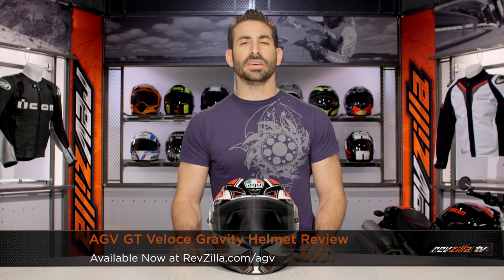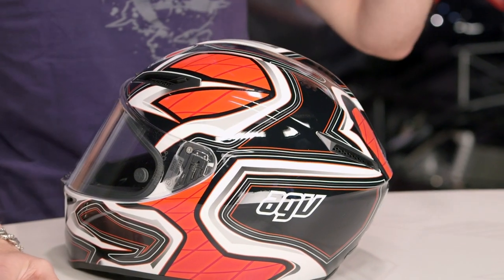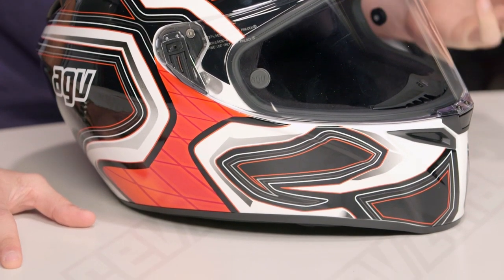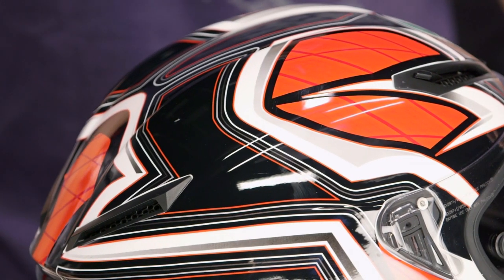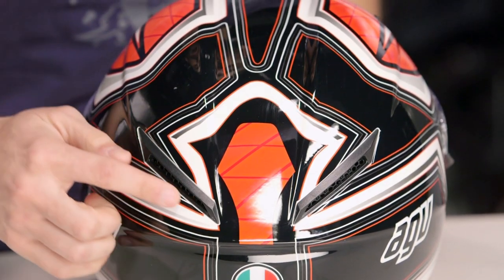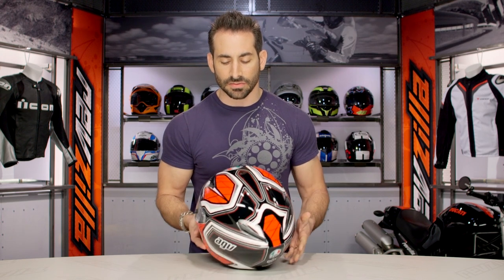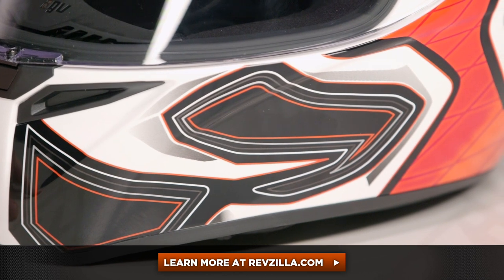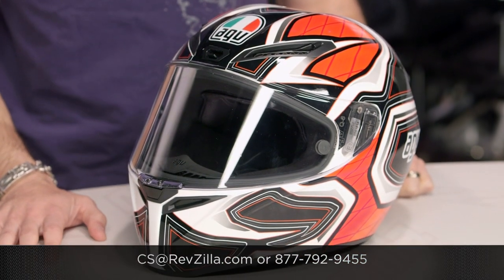AGV GT Veloce Gravity Helmet Review at RevZilla.com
AGV GT Veloce Gravity Helmet Review

With a technical mastery gleaned from extensive testing at the highest levels of motorcycle racing, the AGV GT Veloce Gravity helmet brings the touring world. From an insanely lightweight outer shell that is constructed of a composite fiber, aramid, and carbon fiber mix, to the specialized ventilation and pristine aerodynamics, the GT Veloce is a great option for long hours in the saddle. All of that, in addition to an attention-grabbing graphic, makes the GT Veloce Gravity a high-energy piece in the AGV lineup.